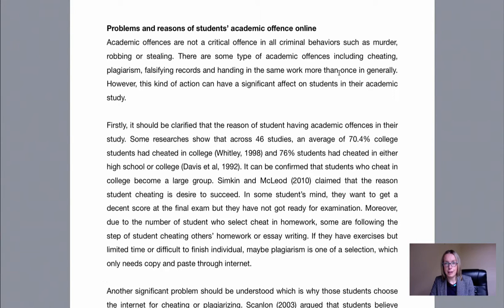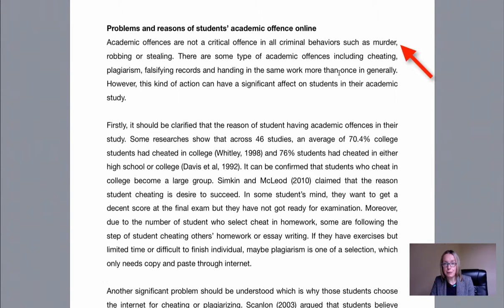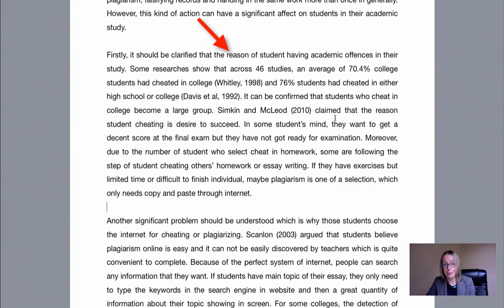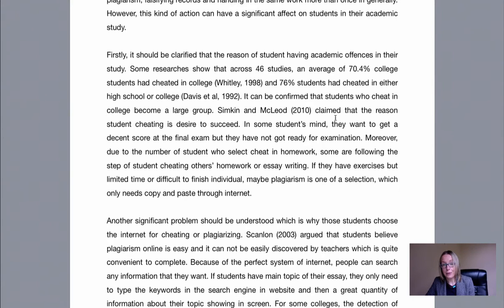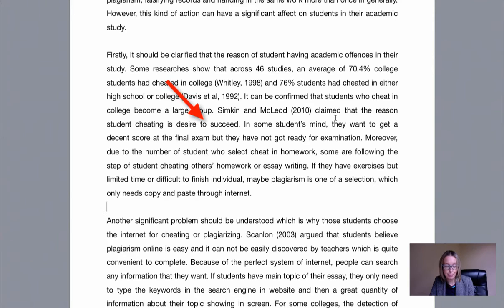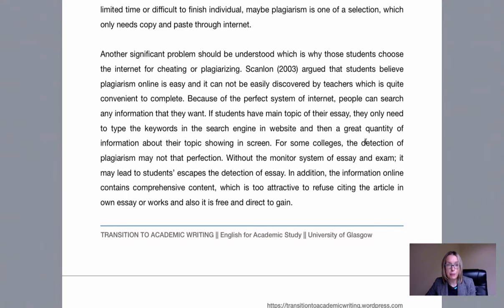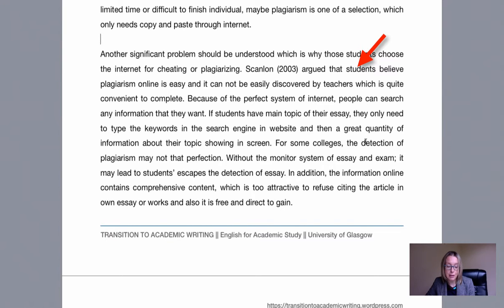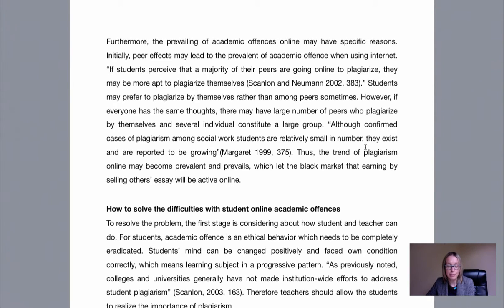Transition to Academic Writing - Commentary on the problem section of a problem-solution essay